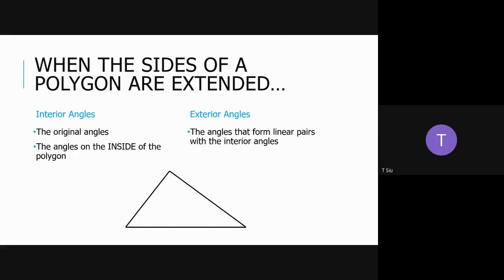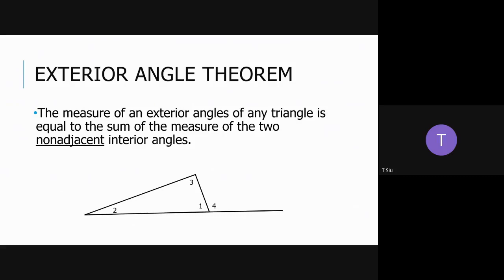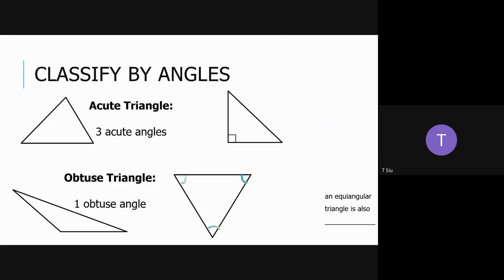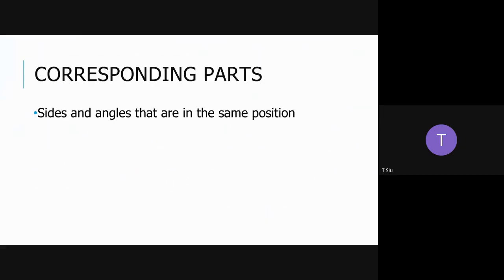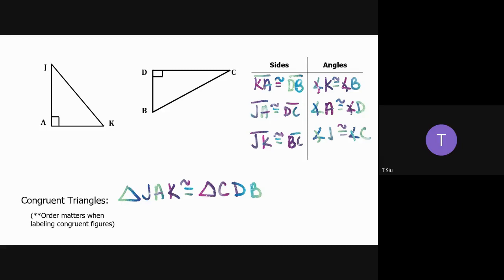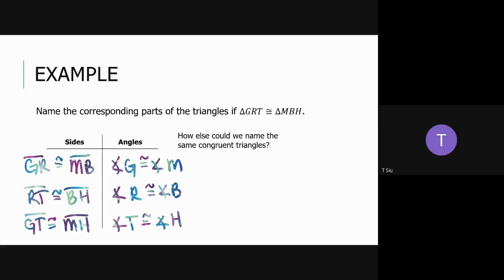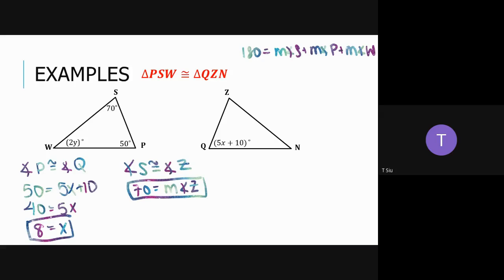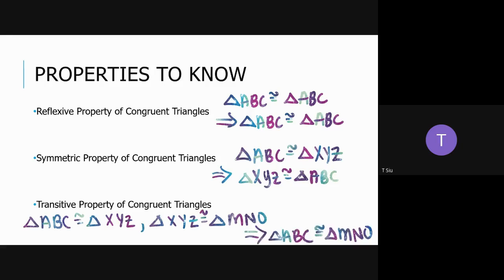Geometry 4.1, 4.2: Triangle Sum Properties and Congruence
In this lesson, we will explore triangle sum properties and triangle congruence. We will discuss corresponding parts and how to name congruent triangles.
Geometry 4.2 starts 7:35